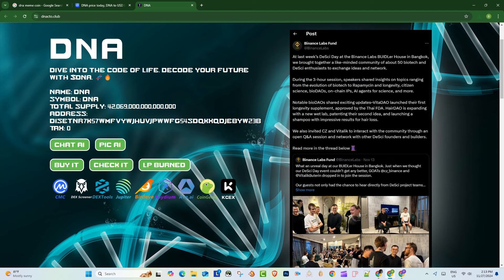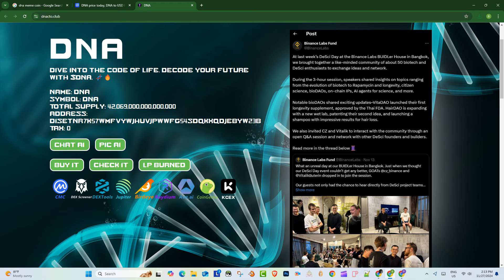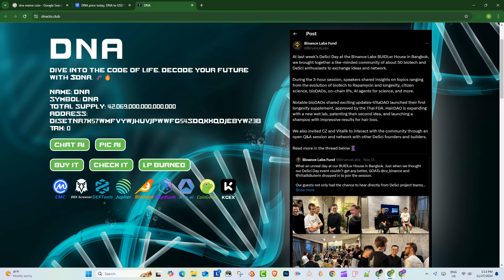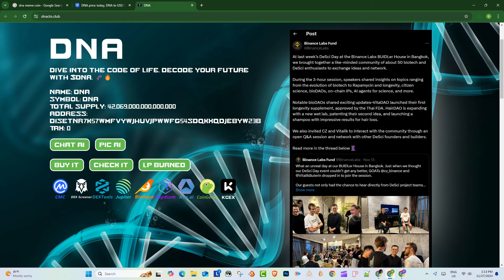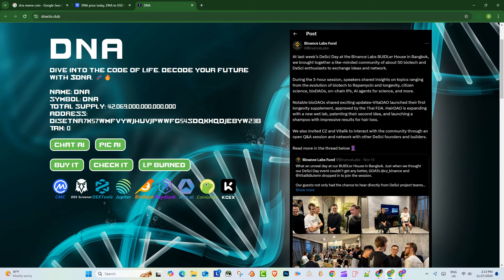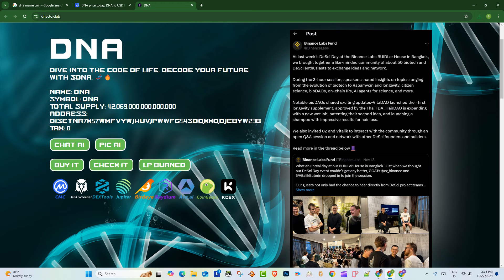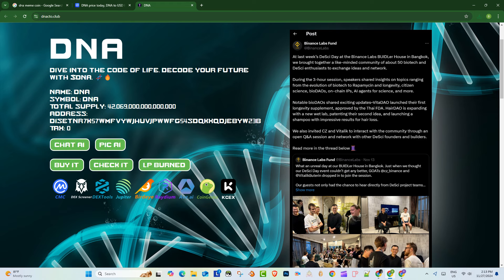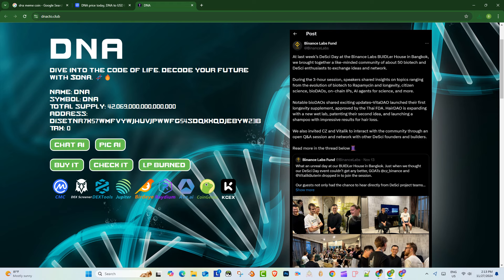🧬DNA Meme Coin Price Prediction 💰 || 🧬DNA Coin Price $0.01 || 🧬DNA Coin Big Update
🧬 DNA ($DNA) is the blueprint of life—and now, the foundation of a revolutionary meme coin! Bridging biology and blockchain, $DNA celebrates the essence of evolution and innovation. 🌍

With $DNA, we’re rewriting the crypto genome: transparent, decentralized, and unstoppable. From hodlers to innovators, this token unites a vibrant community driven by curiosity and creativity. 🧠 It’s not just a coin; it’s a movement to evolve the way we think about memes, money, and the molecular magic of life. 🔬

☀ If you know someone who needs to watch it, share it ↪️.

The income or earnings statements in this video are estimates only. There is no guarantee that you will make the same amount. Your success in earning money depends on various factors, including your skill, effort, and market conditions. Results may vary. Always do your own research and consult with professionals before making financial decisions.